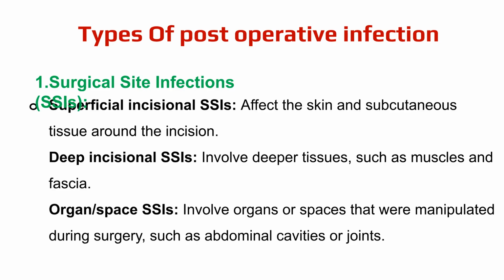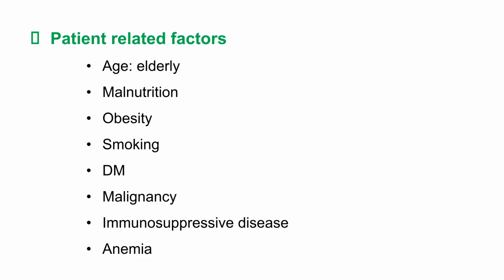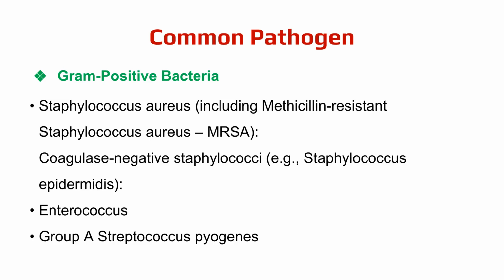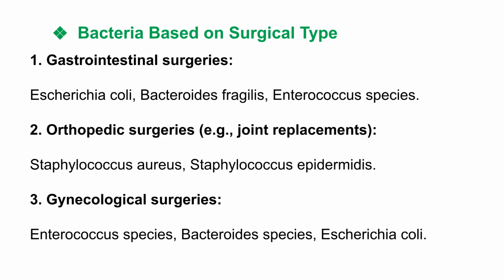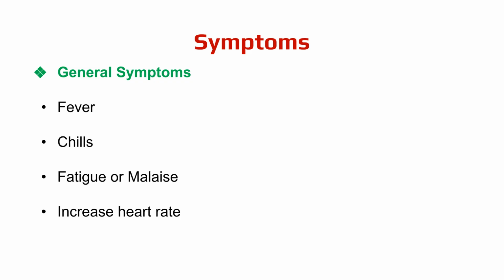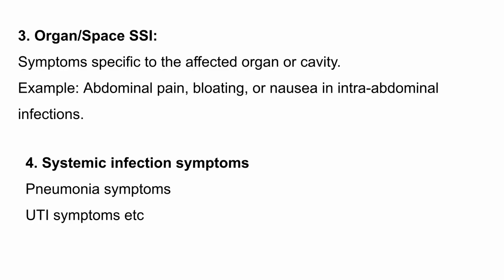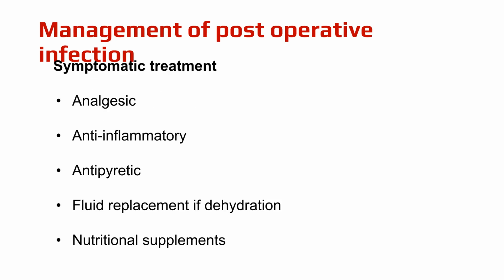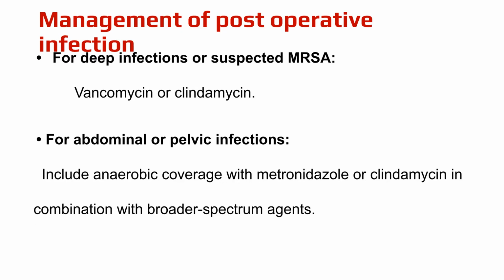post op infection pptx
Surgical Site Infection is an incredibly important topic for surgeons, students in surgery and surgical trainees!

Surgical site infections are common in general surgery.

These SSI can result in pain and tenderness; however, they can also lead to wound dehiscence, SIRS and Sepsis.

Surgical site infection also has an associated mortality and is a tremendous cost burden to our healthcare system.

How do you define, diagnose, treat and prevent them?  In this discussion on SSI I'm going to give you all of the answers.